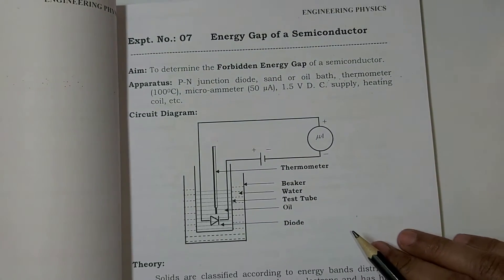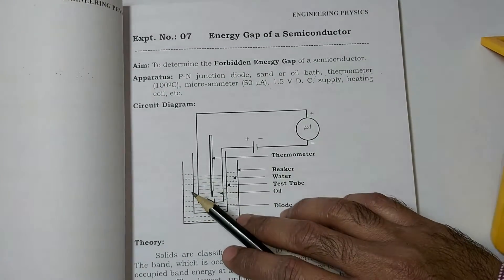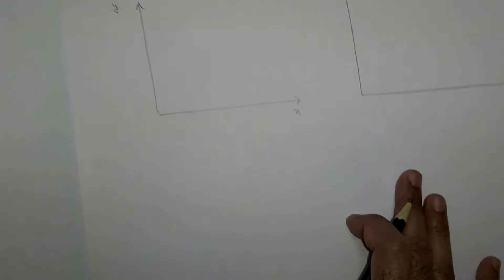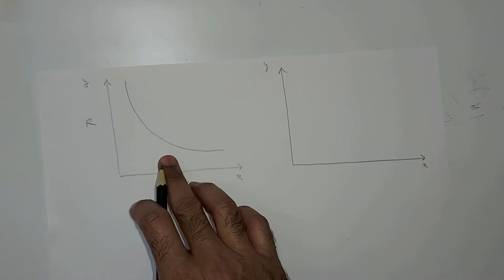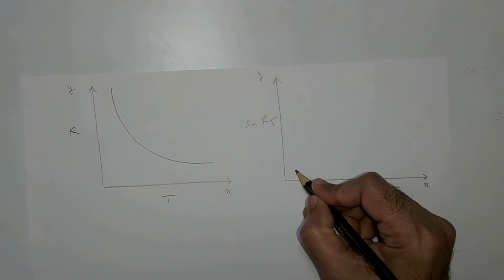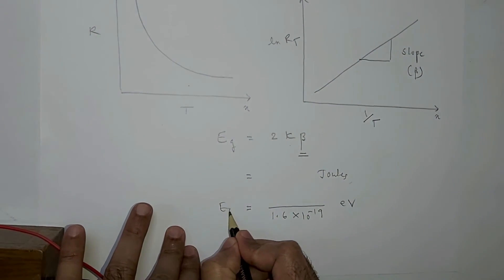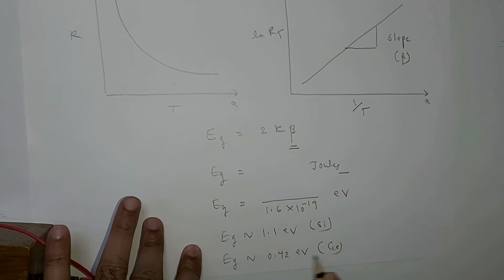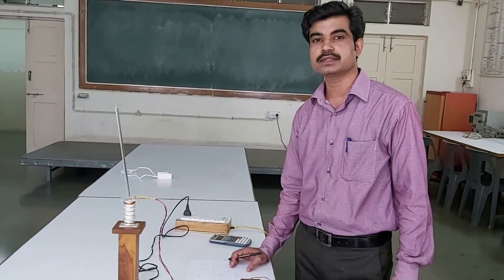Band gap energy experiment, energy gap of semiconductor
This is a laboratory experiment to find the bandgap energy of a given semiconductor.
Video explains:
bandgap energy of semiconductor,
conduction band,
valence band,
insulators,
Boltzmann constant,
band gap energy equation,
experimental setup for band gap,
heating system,
thermometer,
resistance,
circuit,
graph,
slope,